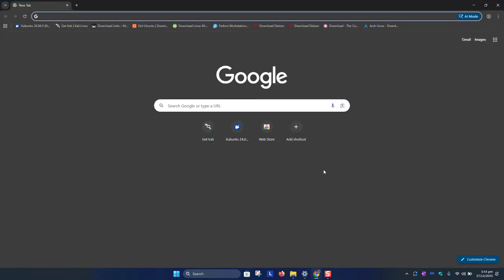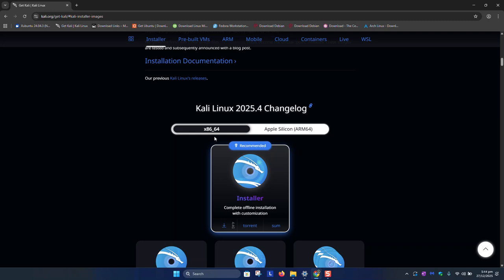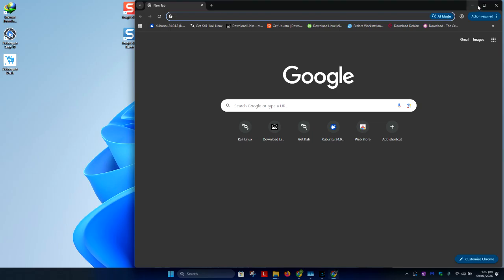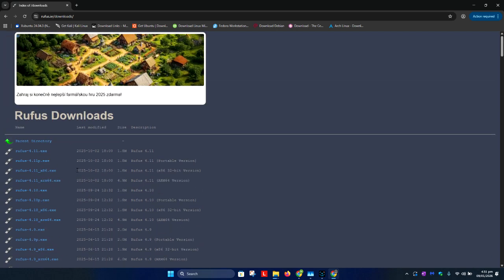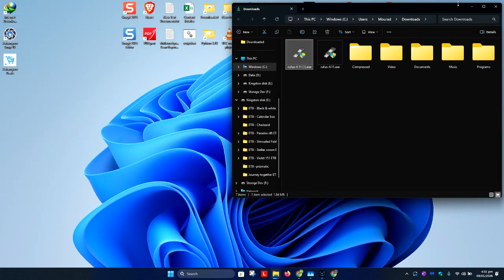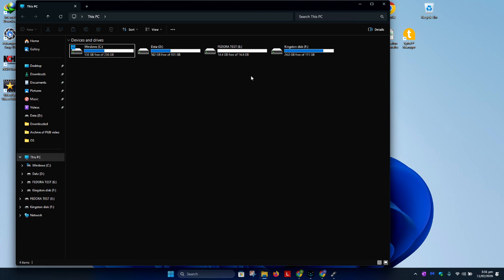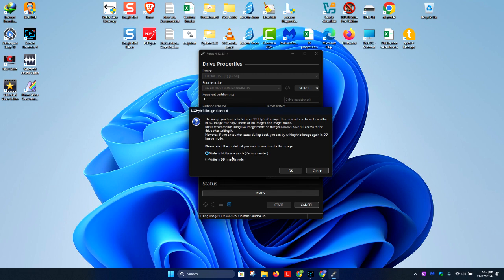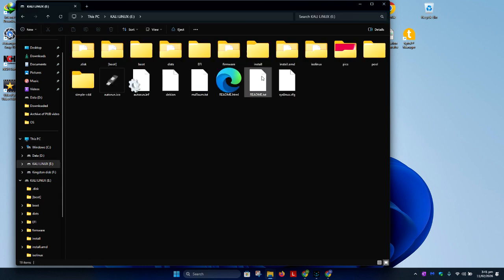How to screate a bootable SD card for linux!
You don't need a USB drive to try out or install Linux. In this Short, I’ll show you the easiest way to flash any Linux ISO onto an SD card so you can boot it up on any PC or laptop!
🛠️ Quick Steps:Download your favorite Linux ISO (Ubuntu, Mint, Kali, etc.).Plug in your SD Card (make sure it's at least 8GB).Open Rufus or BalenaEtcher.Select the ISO, choose your SD card, and hit Flash/Start!Unlock the power of open-source and SUBSCRIBE for more Linux hacks! 🚀